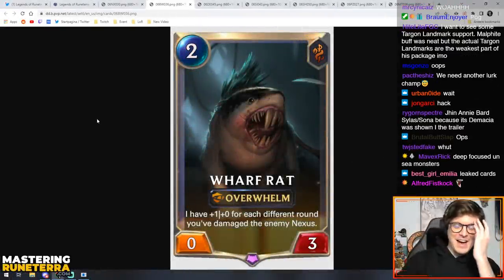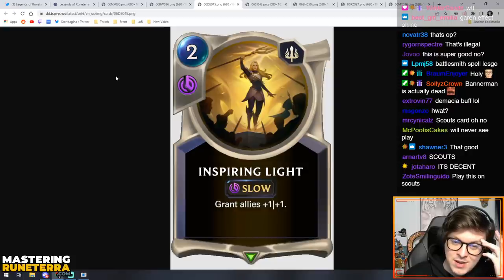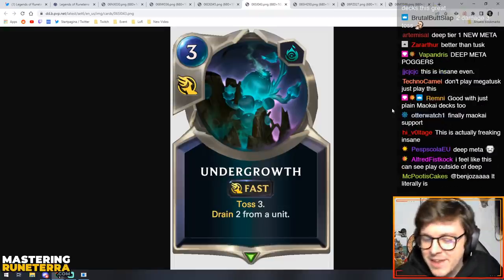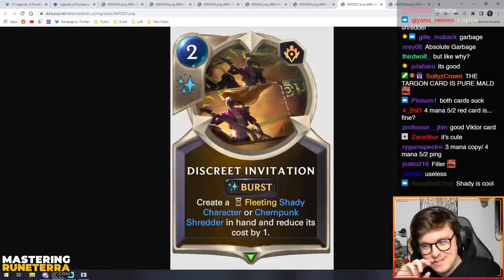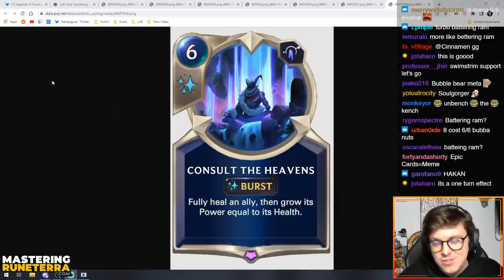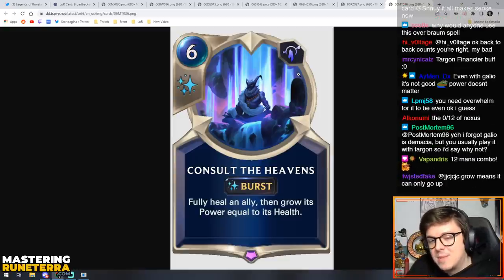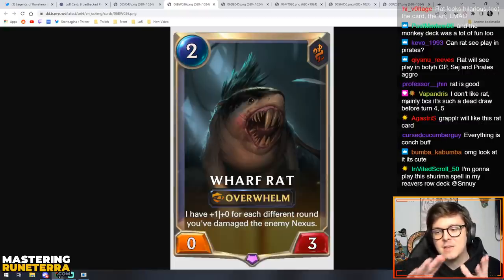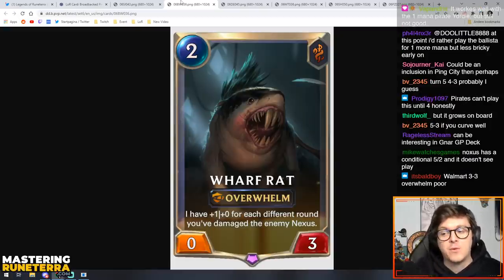This new card might BREAK Deep...